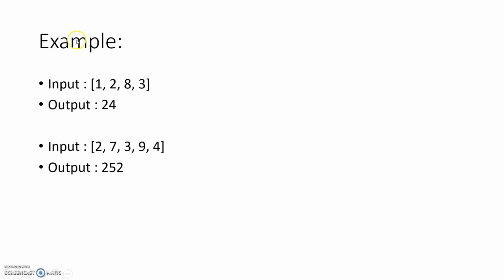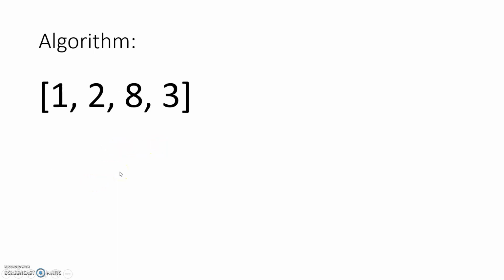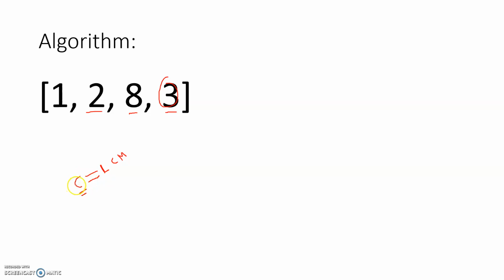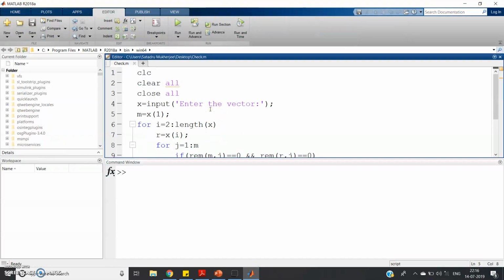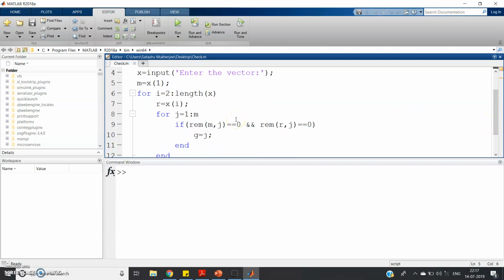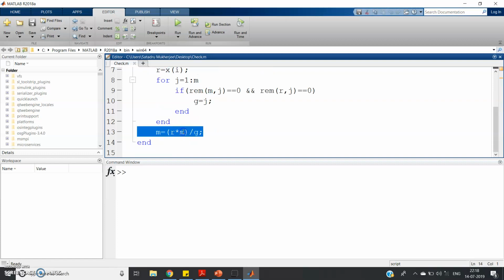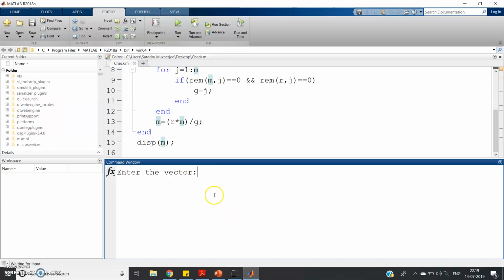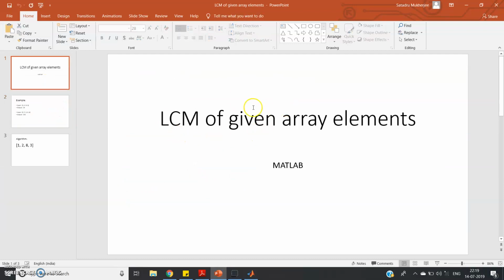LCM of given array elements | MATLAB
CODE:

clc
clear all
close all
x=input('Enter the vector:');
m=x(1);
for i=2:length(x)
    r=x(i);
    for j=1:m
        if(rem(m,j)==0 && rem(r,j)==0)
            g=j;
        end
    end
    m=(r*m)/g;
end
disp(m);

GCD & LCM of 2 numbers MATLAB & JAVA